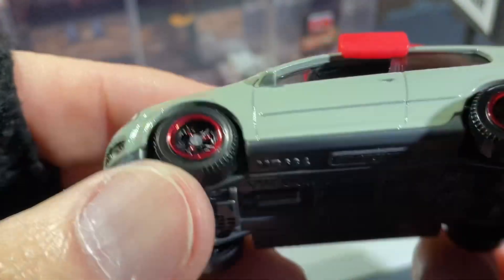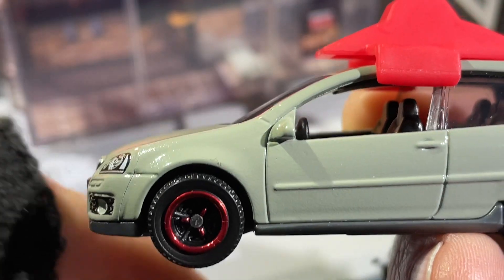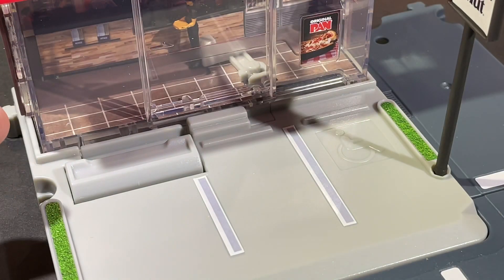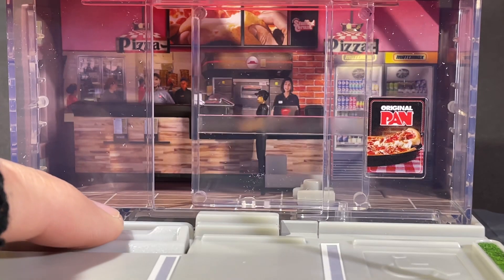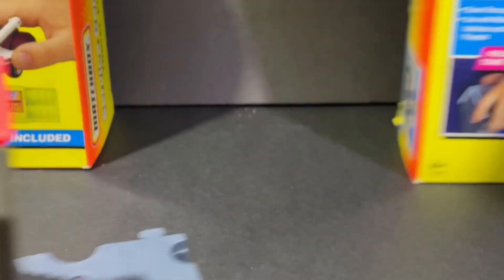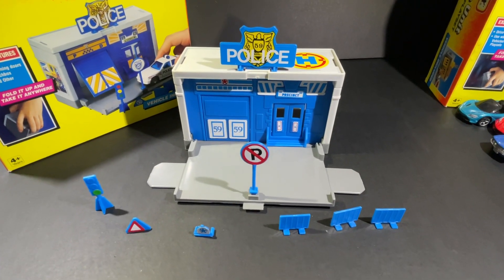I Found Matchbox Diecast Cars Action Drivers Pizza Hut Pizza Run Playset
I found this Matchbox Diecast Cars Action Drivers Pizza Hut Pizza Run Playset At Big Lots Stores For $9.99